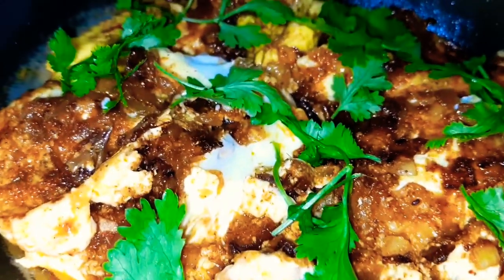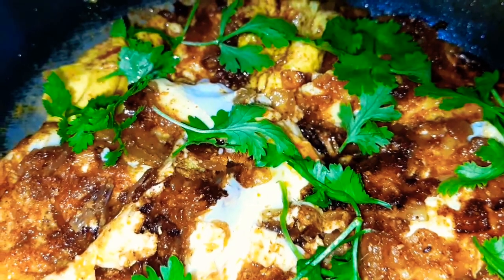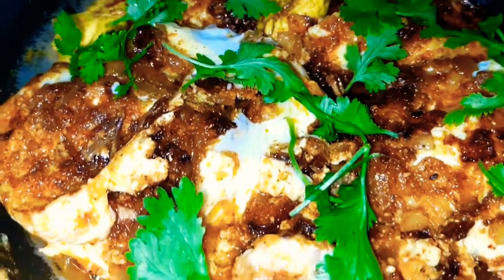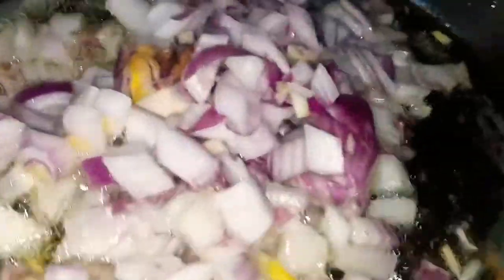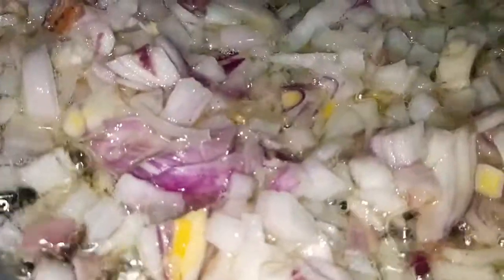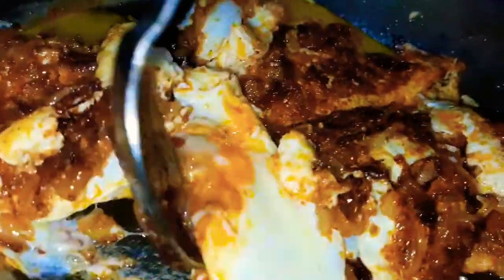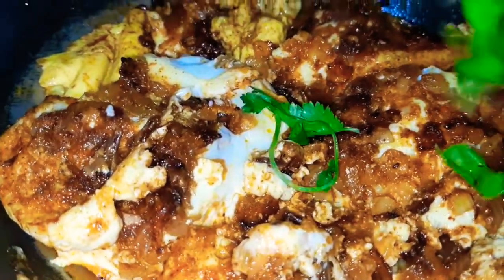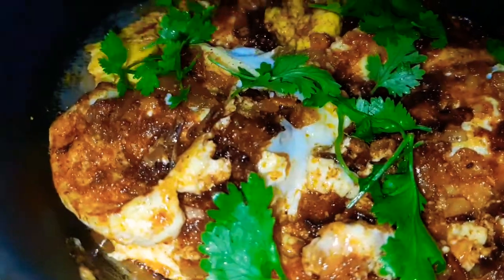egg recipes|Hyderabadi style egg curry|Masala egg curry By Purple diva anu